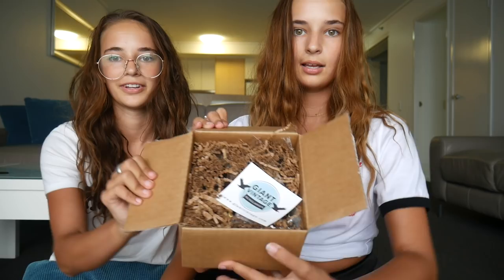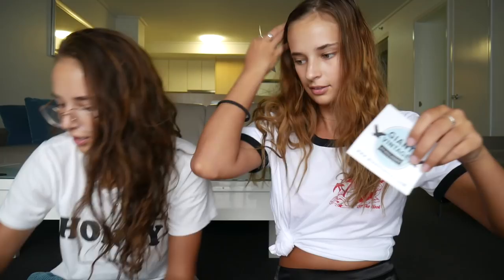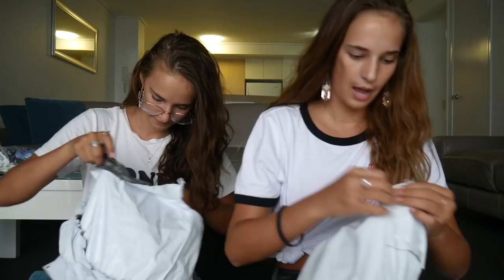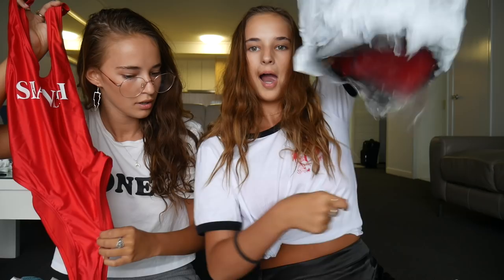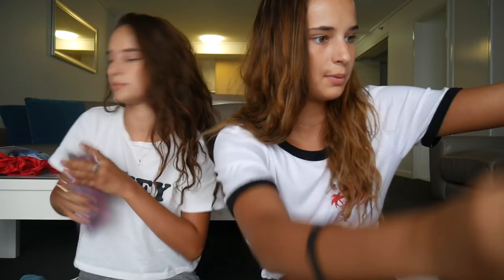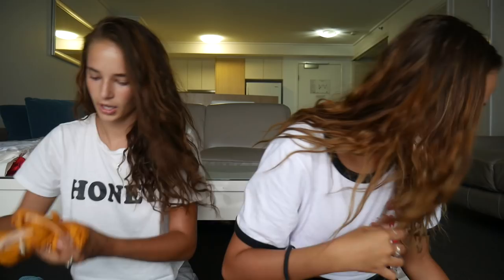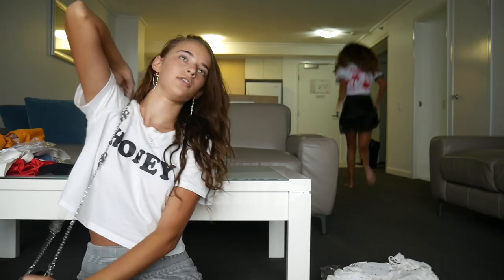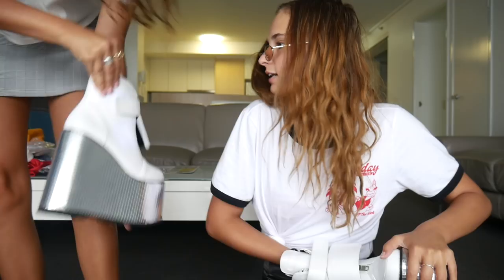Twin Unboxing Haul!!! |The Antrobus Twins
Hey Guys! We hope you enjoy

The more subscribers we get, the more videos we will upload!!

You can find the following products linked below!

Cocoa locks - on instagram for hair growth smoothie mix

Buy our clothes on the app
Carousell
Username is - iamkristenrose

Love Shaniah xx